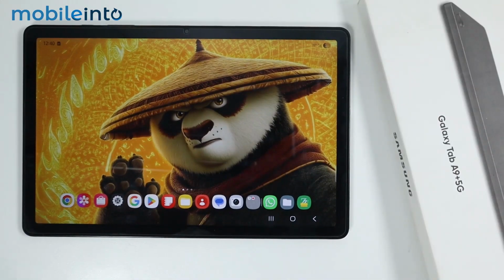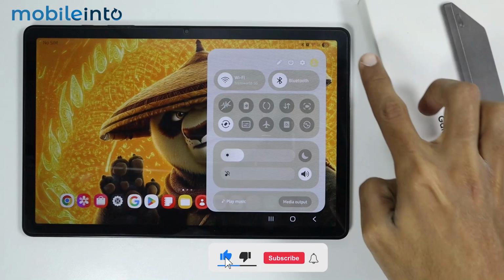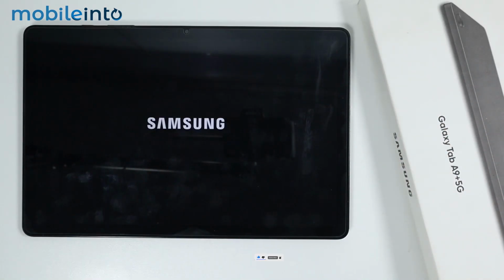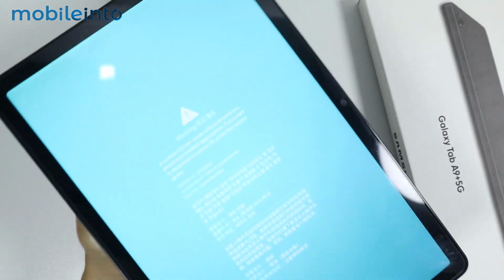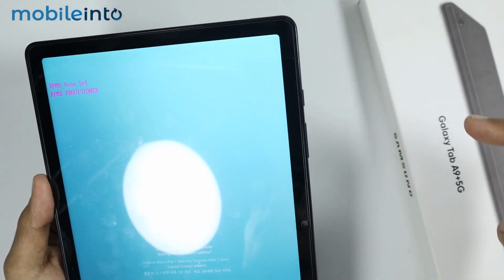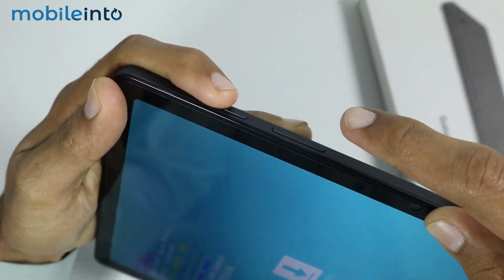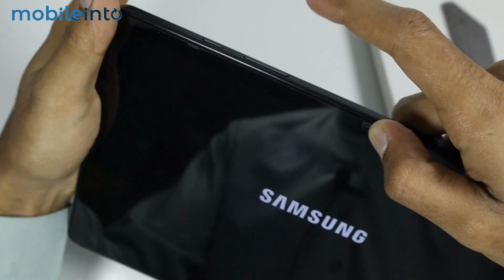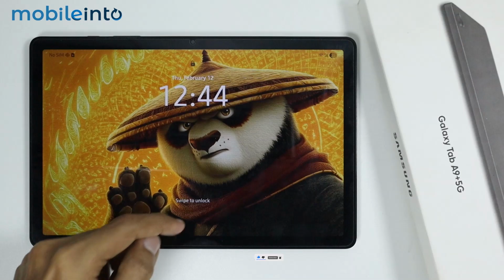How to Enter Download Mode on Samsung Tab A9 / A9 Plus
In this video, we will learn how to enter download mode on Samsung tab a9 or a9 plus. If you want to open download mode or find download settings on Samsung tab a9 or a9 plus, follow these steps.